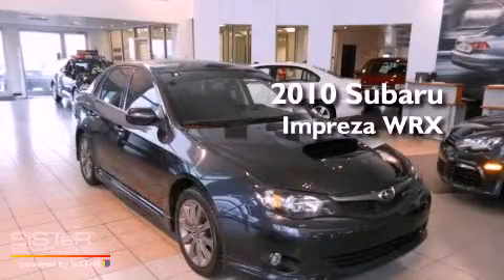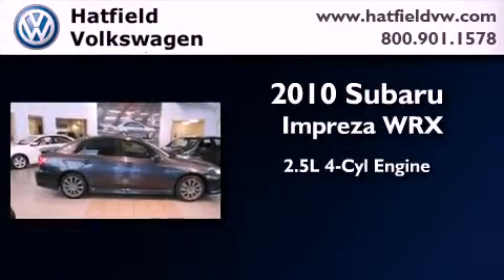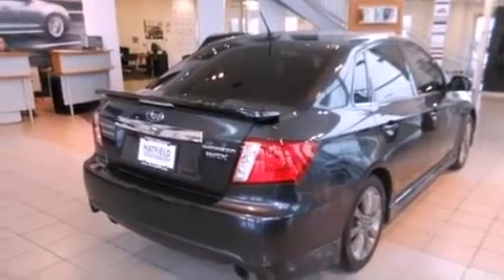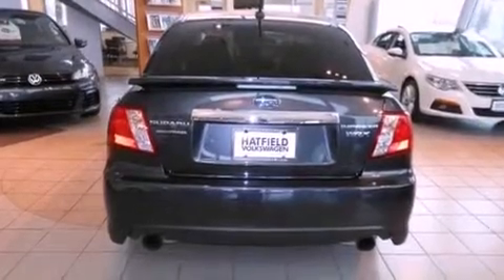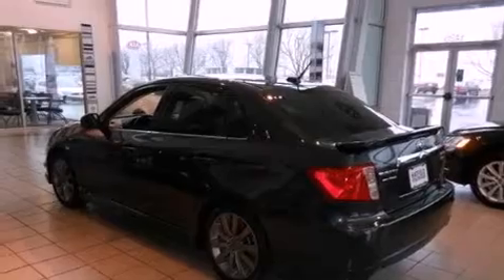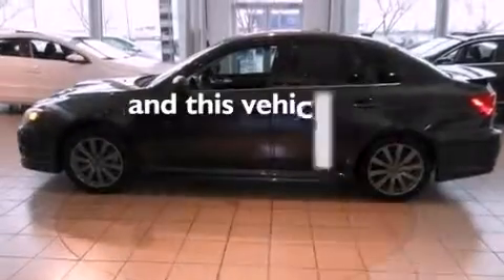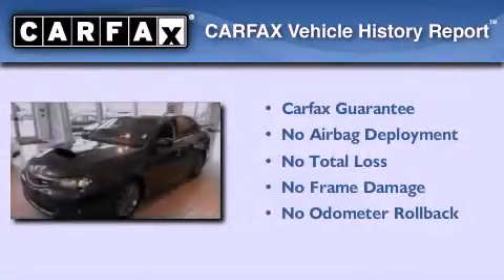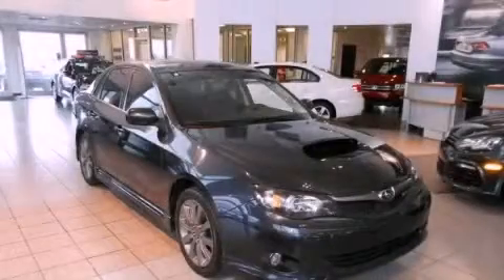2010 Subaru Impreza WRX Columbus OH 43228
Year : 2010
 Make : Subaru
 Model : Impreza WRX
 Engine : 2.5L H-4 cyl
 Trans . : Manual
 Exterior : Dark Gray
 Miles : 35,587
 Interior : Carbon Black

 2010 Subaru Impreza WRX Columbus OH